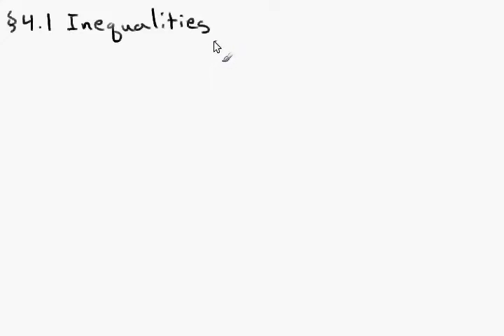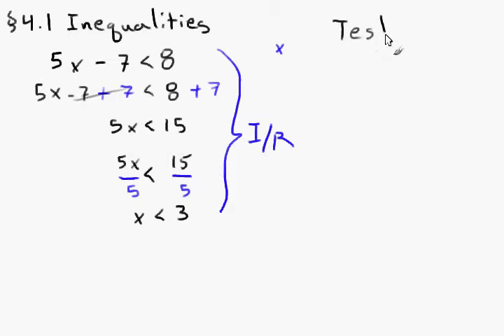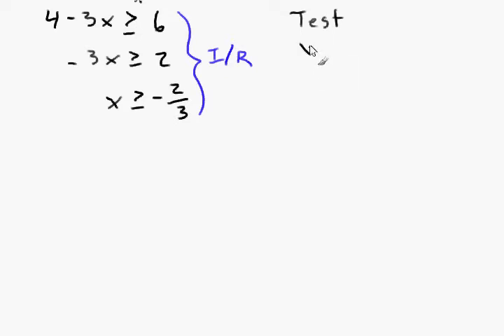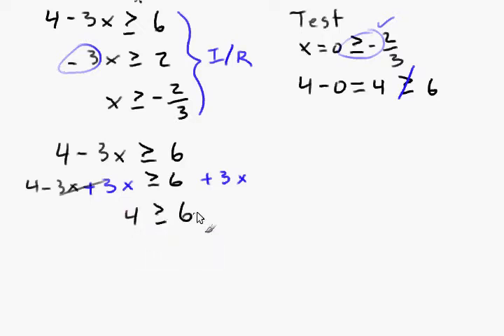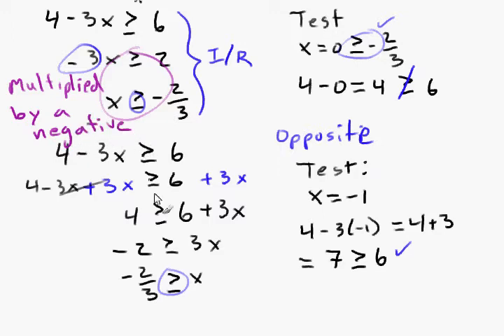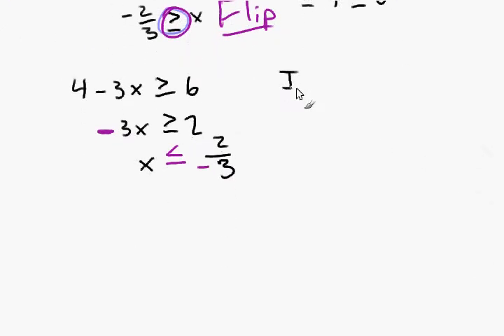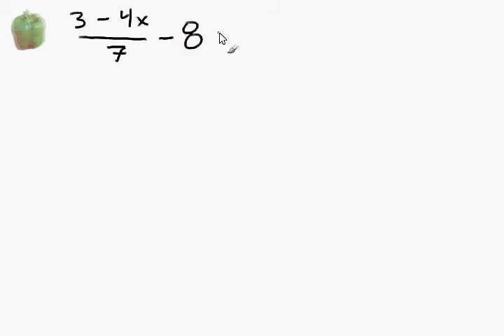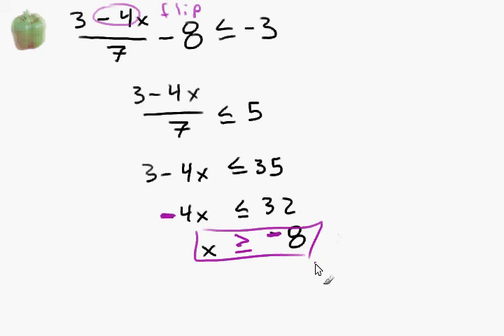M095 Section A.2 Inequalities